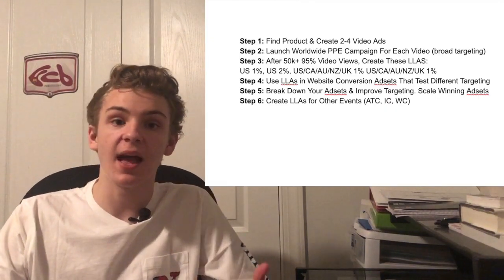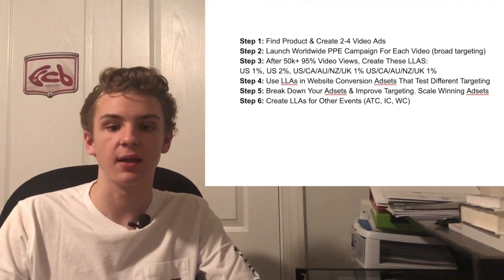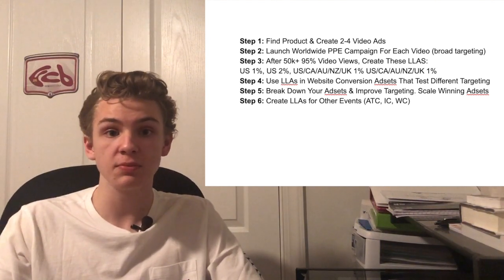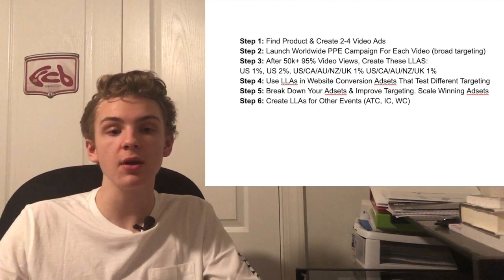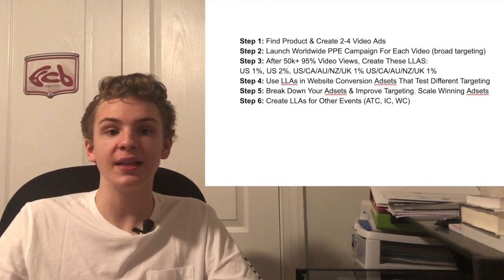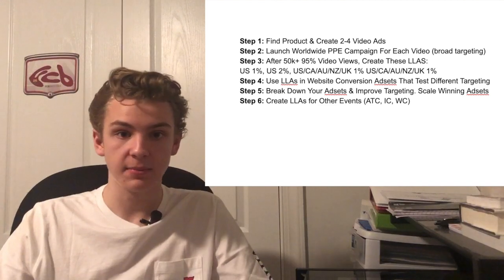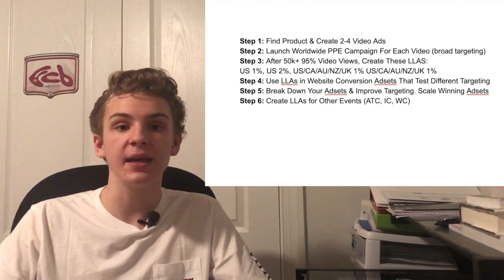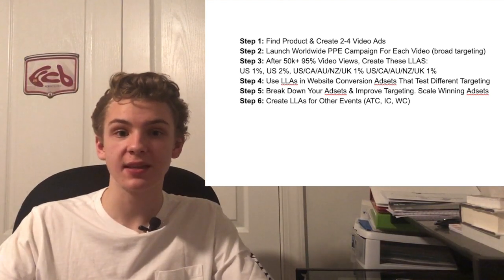$0-100/DAY Dropshipping On Facebook! (How-To)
In this video I show my strategy to go from $0-$100/day using Facebook ads!